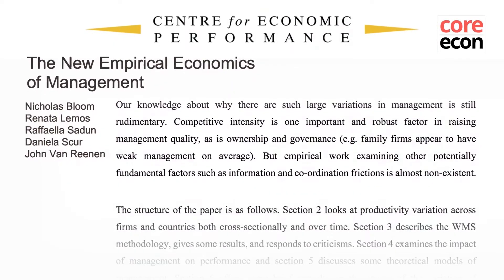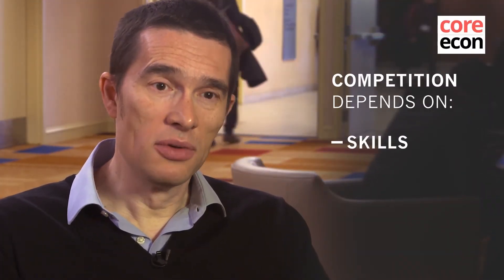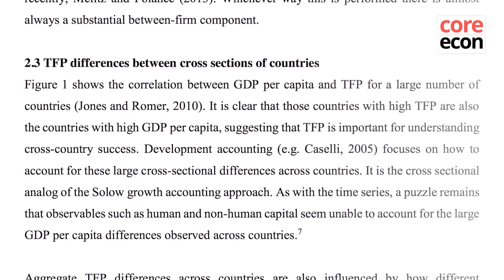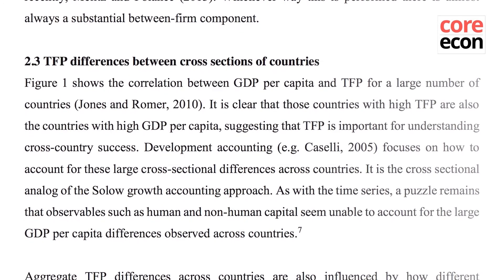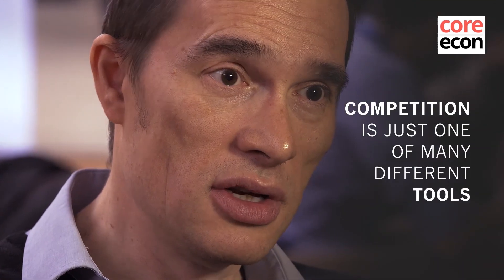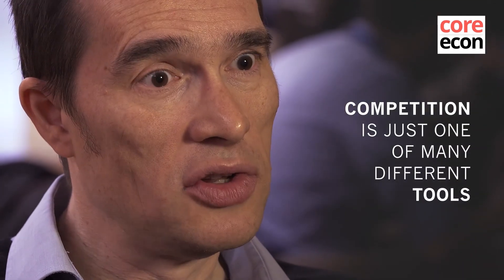Van Reenen: What determines productivity?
John van Reenen, an economist, describes the impact of management quality on productivity, and whether "letting the market sort it out" is the only way to create more efficient firms.